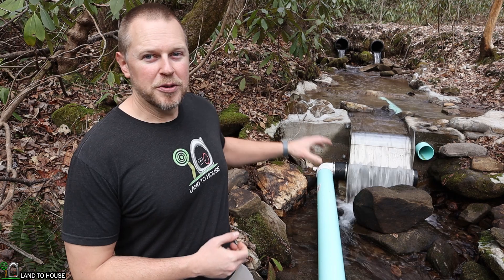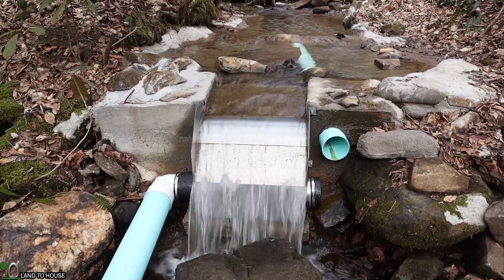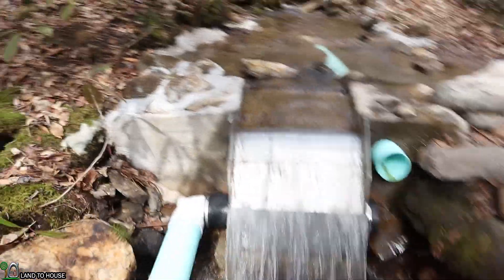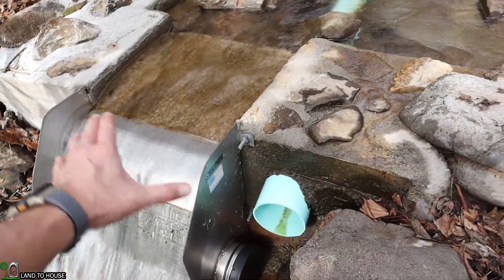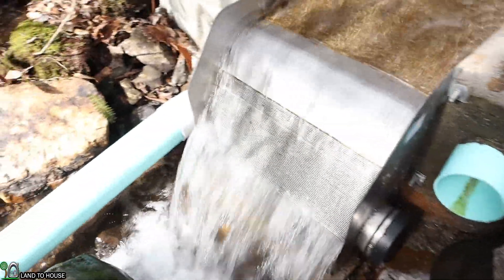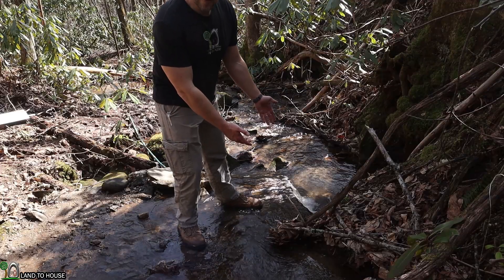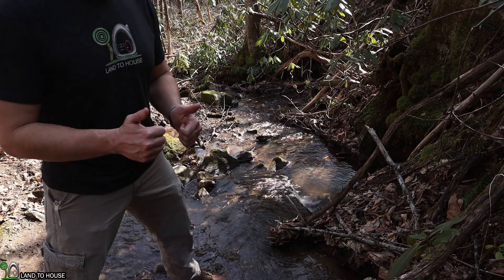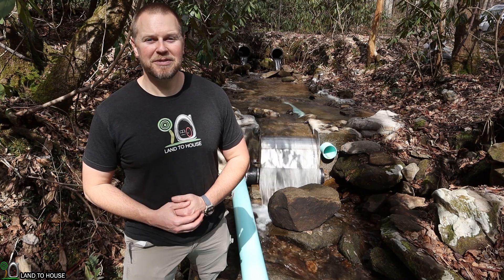Micro Hydro Water Intake Coanda Screen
Micro Hydro power is a great way to supplement your power use in your home or even go full off grid. Getting the water to your turbine can be the most tricky part of an install. The Coanda screen intake is a special screen that has slits spaced at a specific angle to pull water in while letting debris pass on down creek. The screen featured here is from Elgin. If you are looking to install micro hydro check out Langston's Alternative Power:
The Coanda box is expensive but well worth the cost to have an intake that needs little maintenance and works for many years.